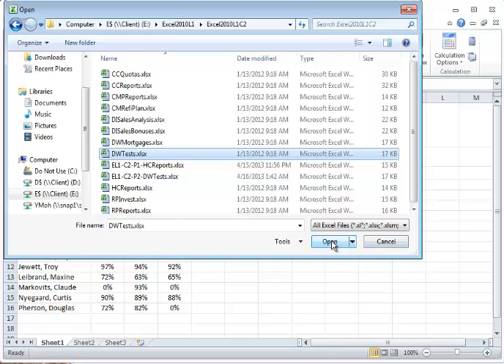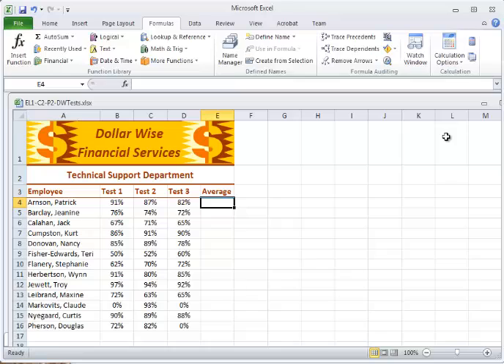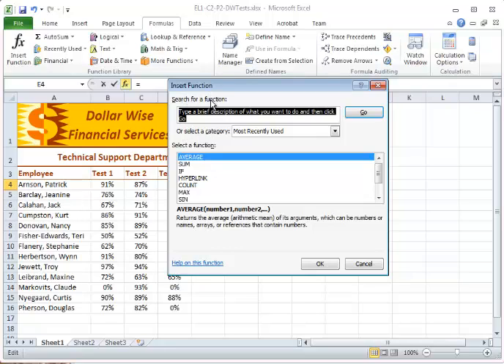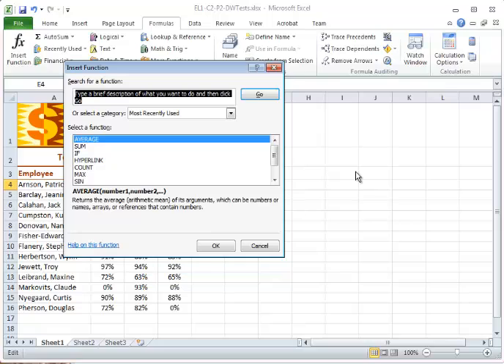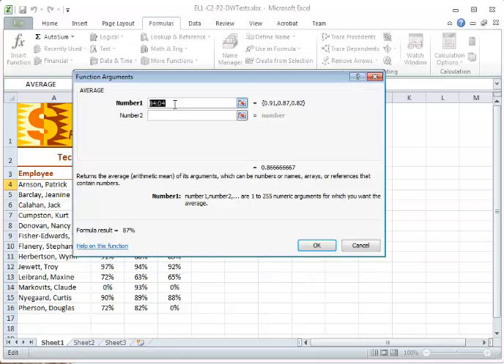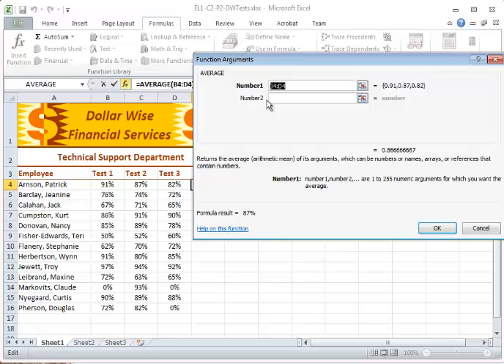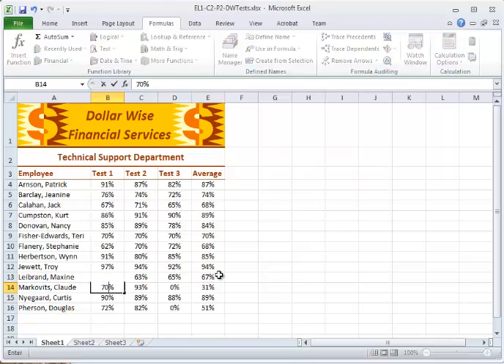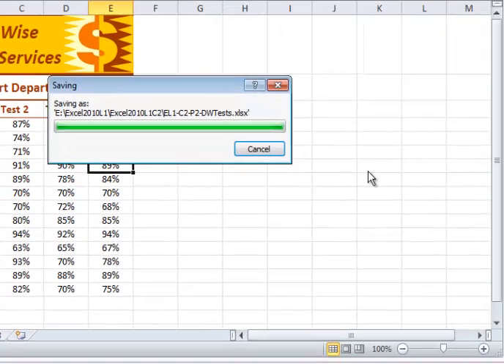L1C2P2a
Chapter 2 Project 2 a